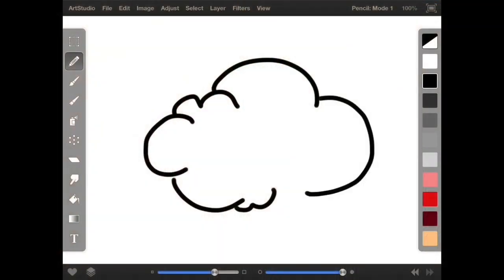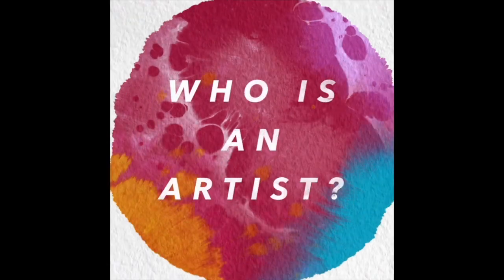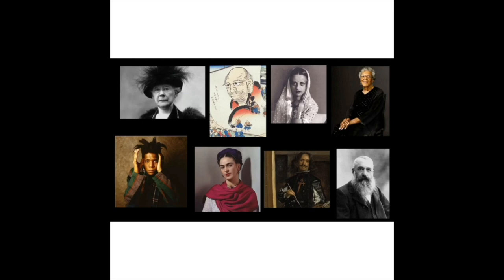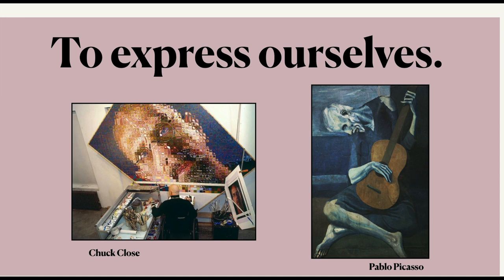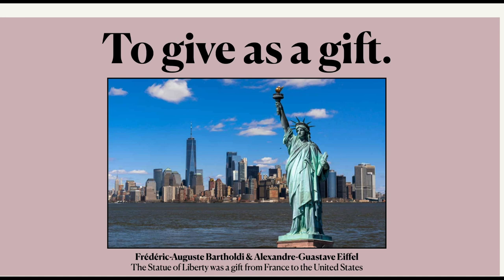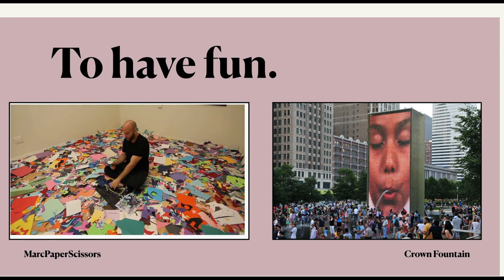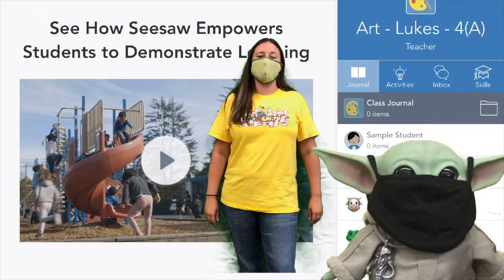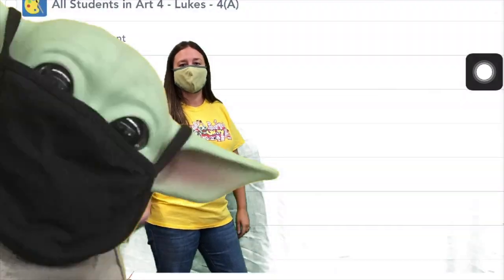Introducing The DG58 Elementary Art Team!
Welcome students! We are so excited to kick off the school year with you remotely and in-class together soon. Meet the squad as they go over some of the general topics we will be covering:
1. What is Art?
2. Who Is An Artist?
3. Why do Art?
4. How To Use Your Sketchbook
5. How to Find your Art Activities on Seesaw app.

We're excited and we know you are too!